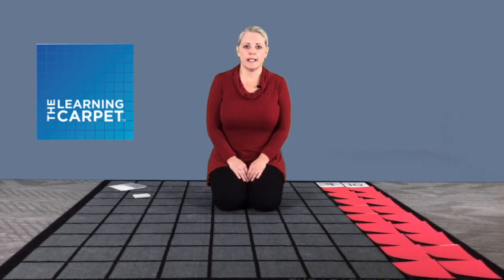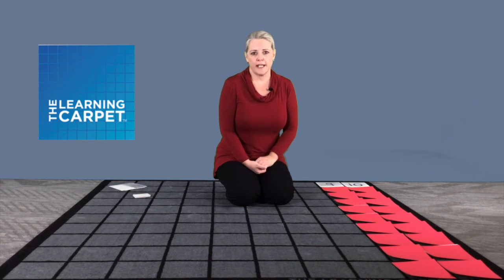The Learning Carpet: Decades Dilemma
This powerful game builds the skill of crossing decades correctly, to strengthen sequencing and numeral identification abilities.